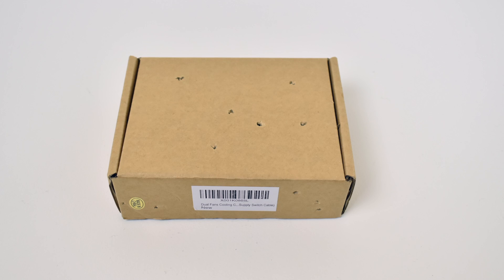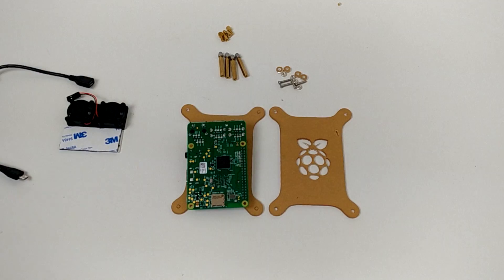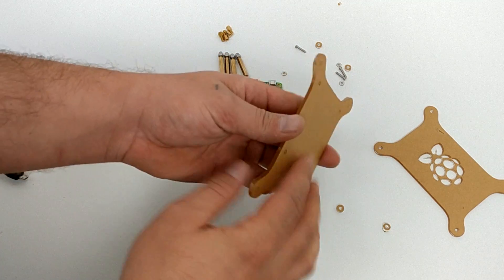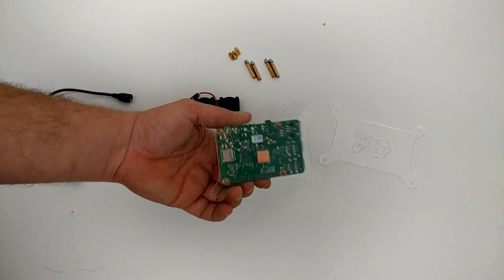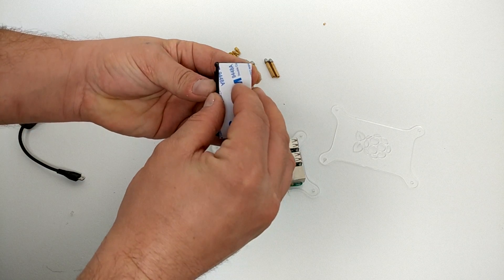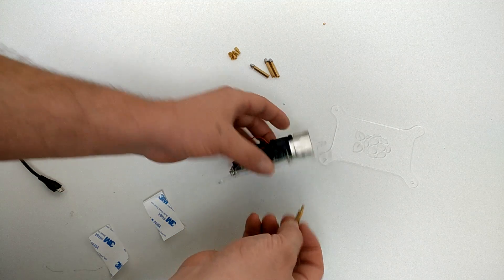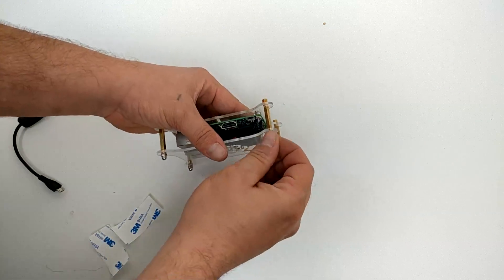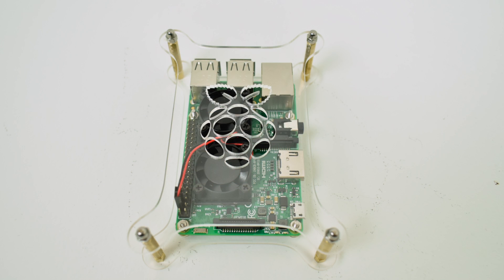Dual Fan Heatsink And Acrylic Case Combo For The Raspberry Pi 3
Dual Fan And Case
Dual Fan Heat Sink
Dual fan Geek pi Version
Another company Dual Fan Heat Sink
Blue Arctic thermal pad

16gb Sandisk sd card

32gb Sandisk sd card

64gb Sandisk sd card

128gb Sandisk sd card

2.5 Amp Power Supply